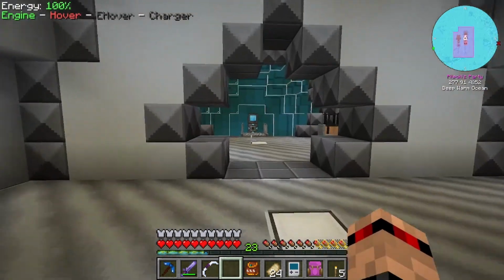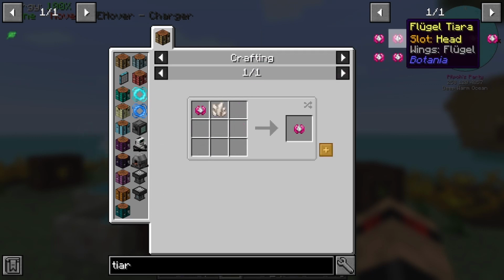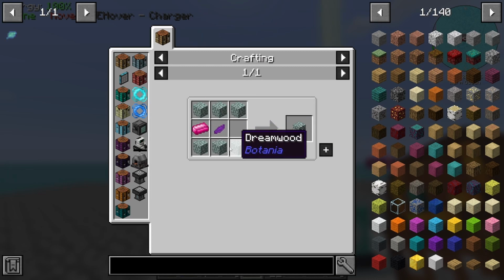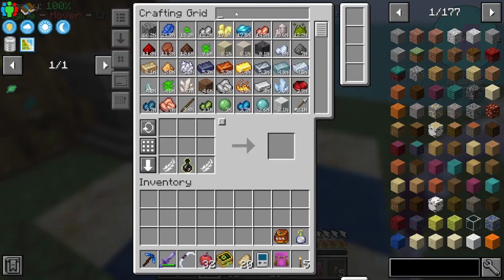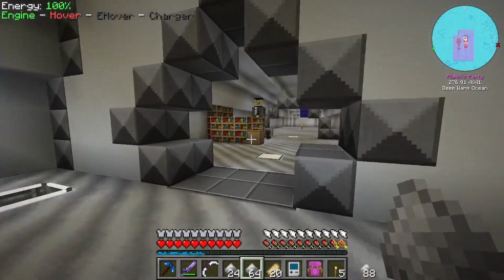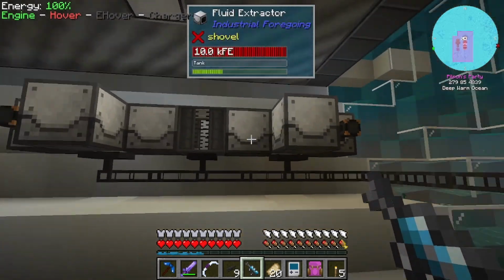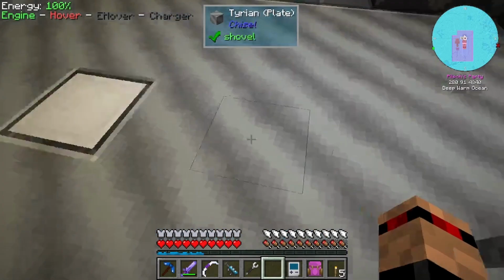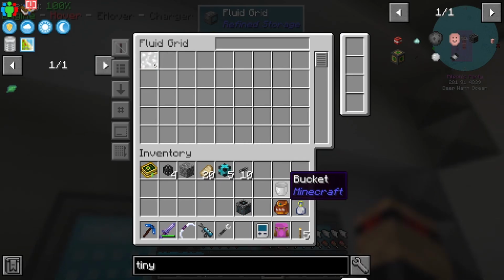FTB Oceanblock 1.16.5 - Episode 29 - Revenge, flight and automated plastic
FTB Launcher - Oceanblock

Still new so I really don't know what else to put here soooo here is a copy paste from the FTB forums describing the mod pack.

Expect many changes to what you’re used to, encounter custom structures within the deep depths of the sea. Experience the true beauty of the obsidian boat, especially in water.

With over 550 quests to guide you through this wet and wild journey, you’ll never loose things to do. Nor will you feel bored, with the addition of rafts to break. A new addiction can form, the endless hunt for treasures among the infinite oceans. An entirely new crafting system, Tempered jars.

As you follow the quests, diving into new draconic technology. “Enjoy” the lack of ability to swim. Jump into the ocean with a scuba suit. Sluice gravel, sand, dirt and dust for resources.

FTB Oceanblock can be found exclusively on the new FTB App available